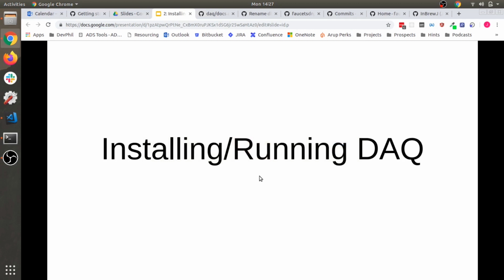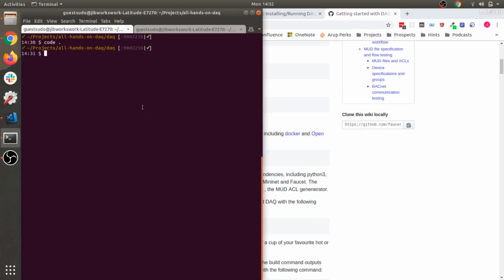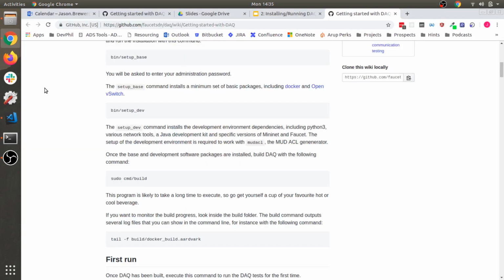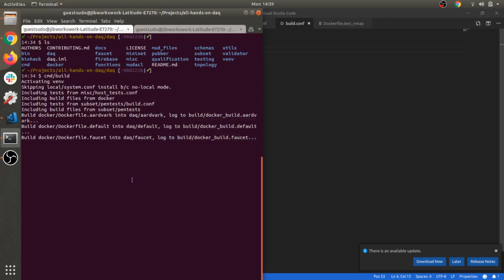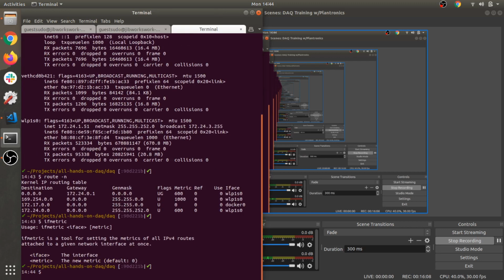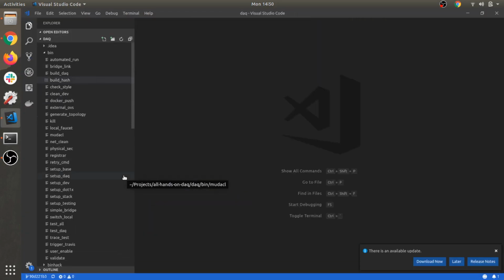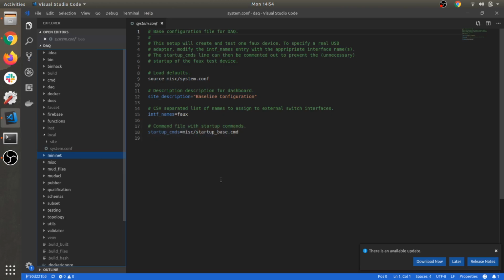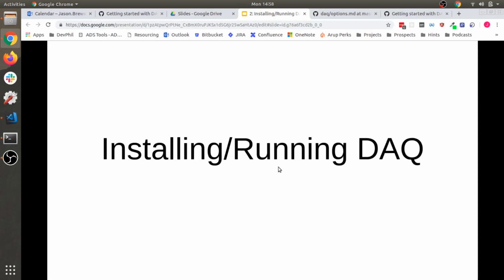DAQ: Install and Run (part 1)